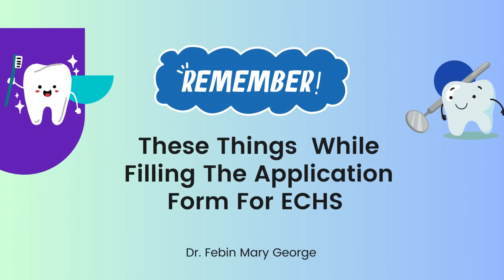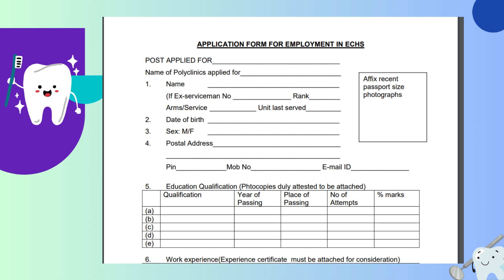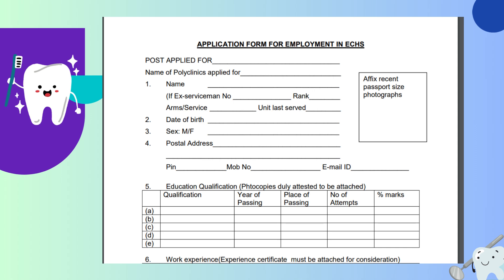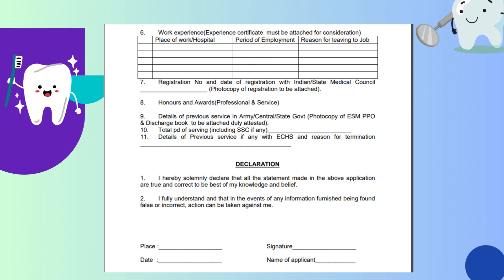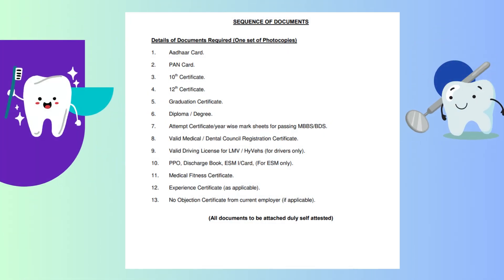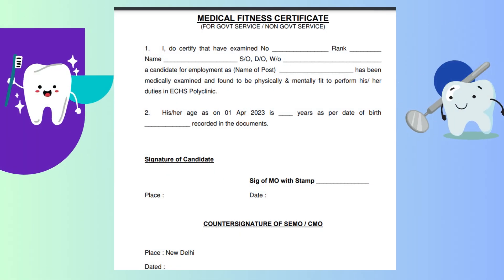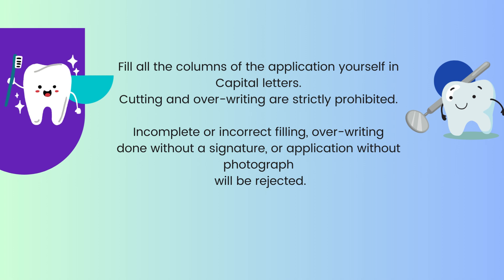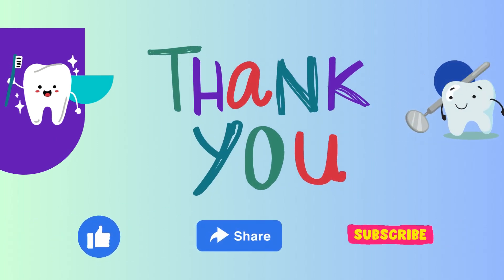Remember These things while filling the echs application form of Dental Officer/dentist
If you have any doubts regarding filling out the ECHS application form for dental officer/dentist, please watch this video to get your queries answered.